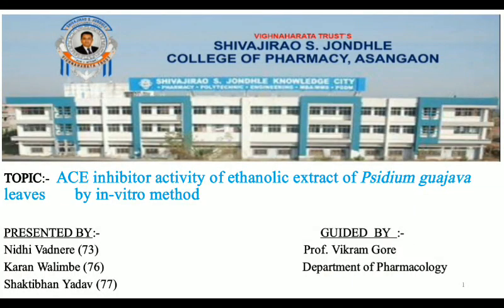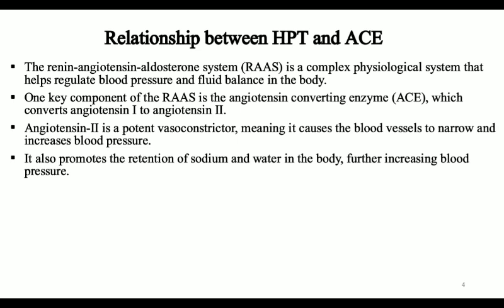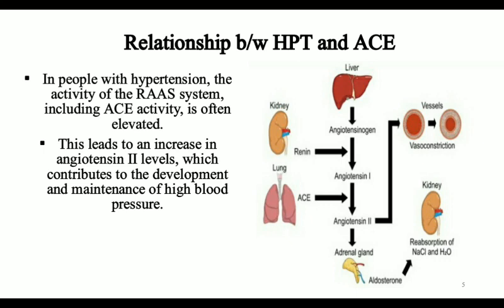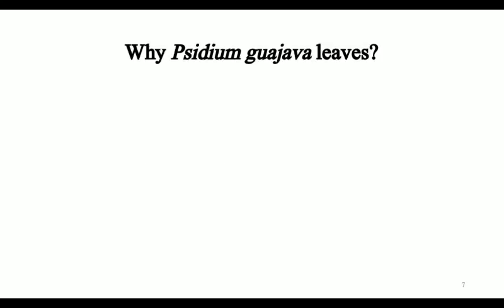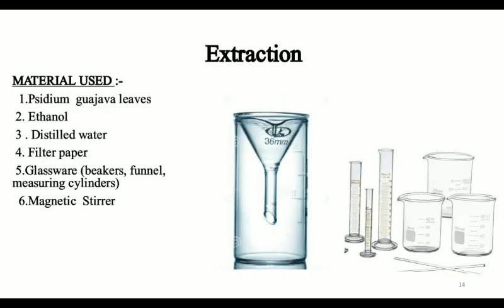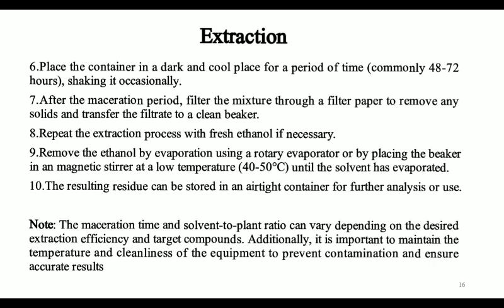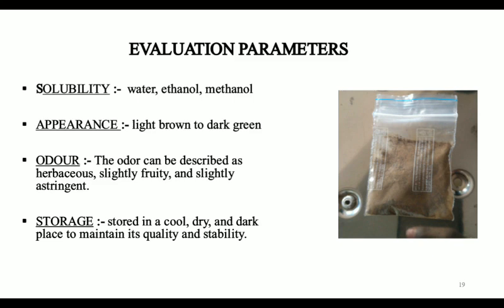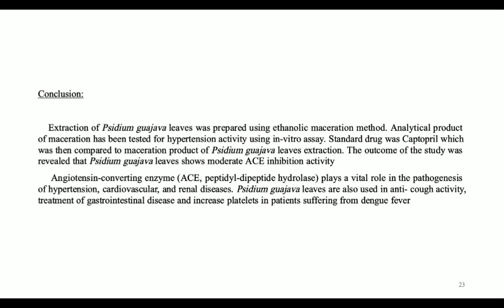B. pharmacy final year project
ACE inhibition activity of methanolic extract of psidium guajava leaves by in vitro mathod.

2. link for docs...